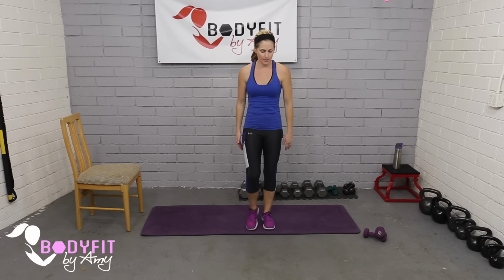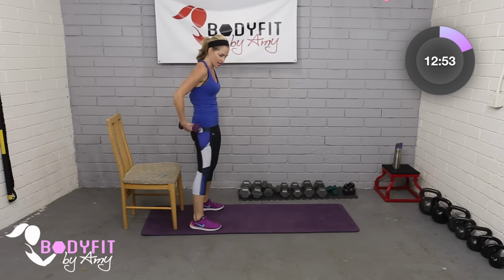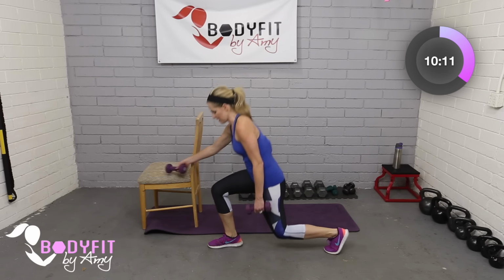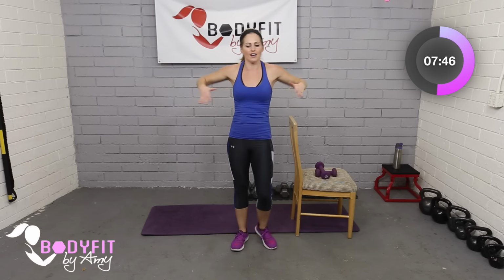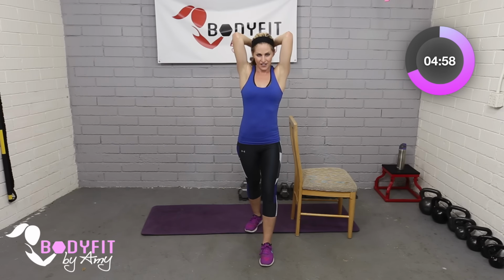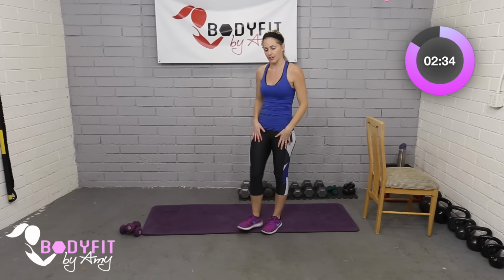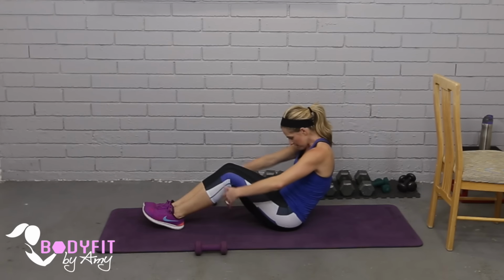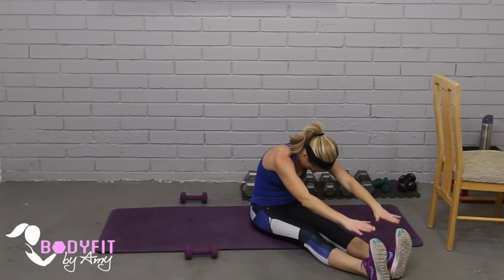15 Minute Beginner Full Body Dumbbell Workout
This 15 minute workout uses a set of dumbbells and bodyweight moves to strengthen and tone your body.  Keeping all moves lower impact and lower intensity, you'll still get your heart pumping to burn fat and calories, moving at a beginner's pace to learn form and function.